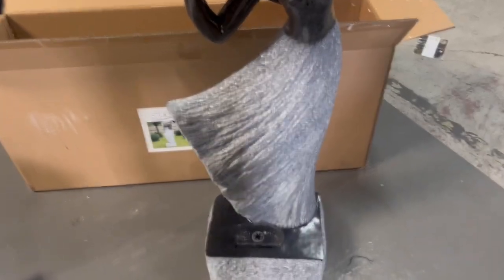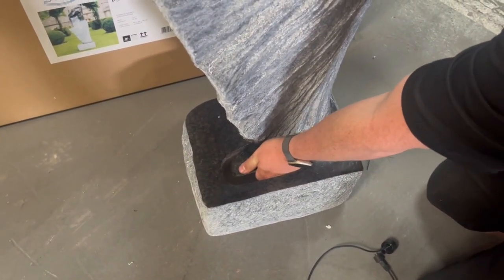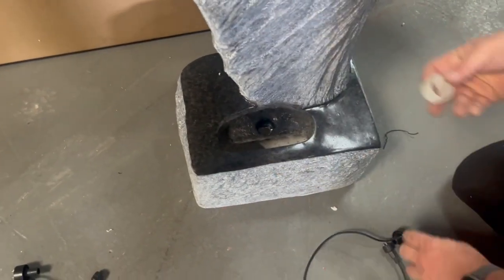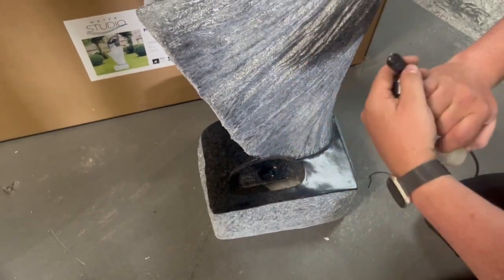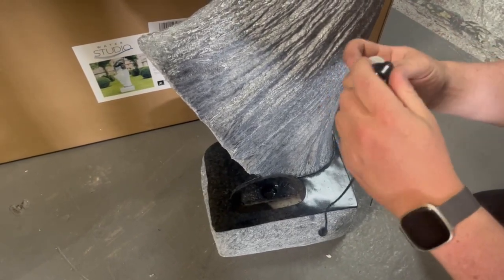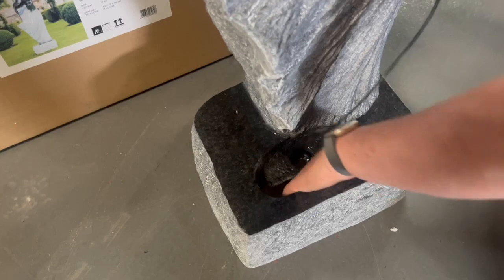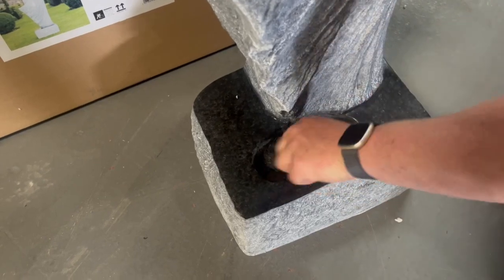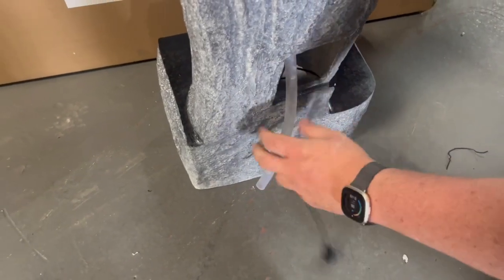Maiden Solar Change